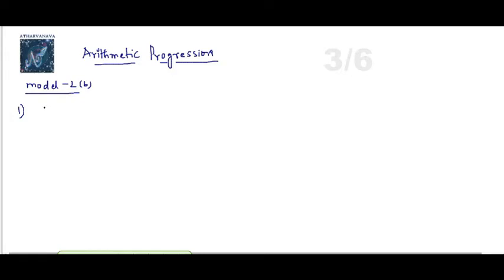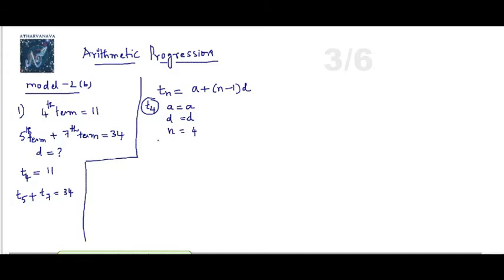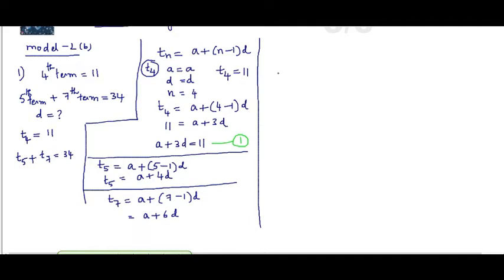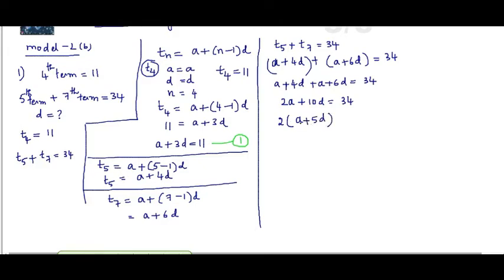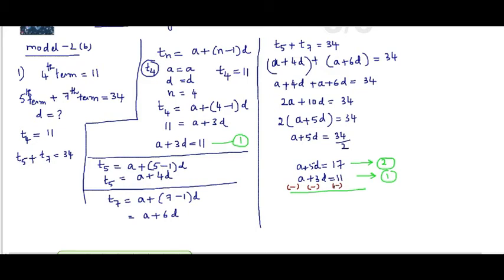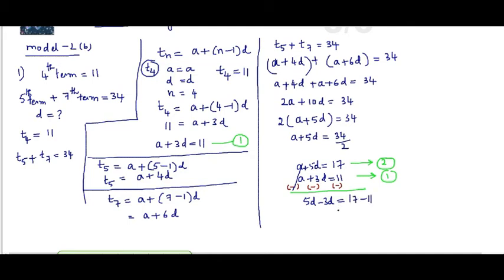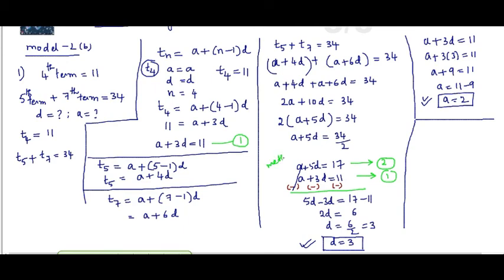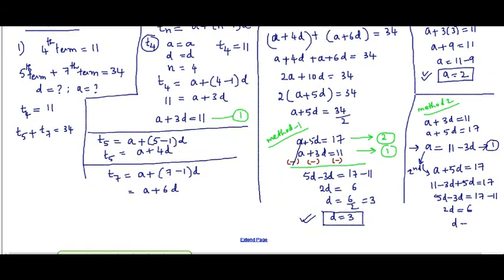Arithmetic Progression (AP) by Sirisha | Part 4 | 10th | 11th | Math | CBSE | ICSE | IGCSE | State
This video covers a topic in math called Arithmetic Progression (AP) - Its Applications,  nth term formula and sum of n terms formula used in solving problems with various models.
Pls Download All Free Study Material/Notes on Arithmetic Progression (AP) for NCERT CBSE, ICSE, IGCSE, State Board.
Here we can use ' nth term formula ', 'sum of n terms formula' to find the nth term in the sequence. Also we can see the real life applications of Arithmetic Progression (AP).
This topic is covered in CBSE, ICSE, IGCSE, State Board for 10th ,11th Math.
 A sequence is a list of objects (or events) which are arranged in a sequential manner; such that each term either comes before or after, every other term. A series is a sum of a sequence of terms. That is, a series is a list of numbers with addition operations between them.
An arithmetic progression is a sequence of numbers such that the difference of any two successive members is a constant. For example, the sequence 1, 2, 3, 4, ... is an arithmetic progression with common difference 1.
Arithmetic Progressions also included in most of the Competitive Examinations and this course helps to crack those basic models in CET Exams, Government (Govt) Exams.